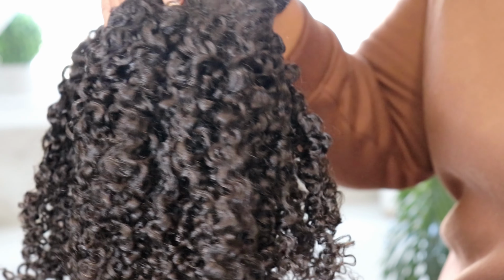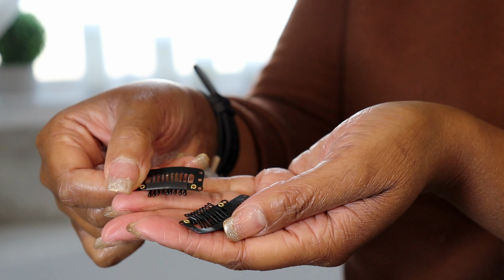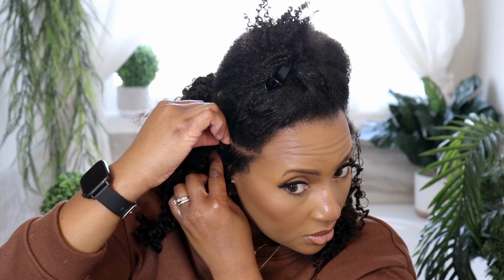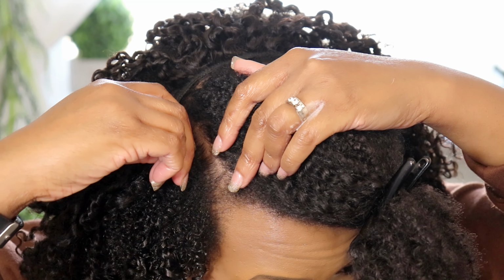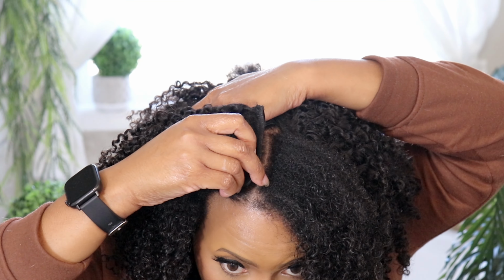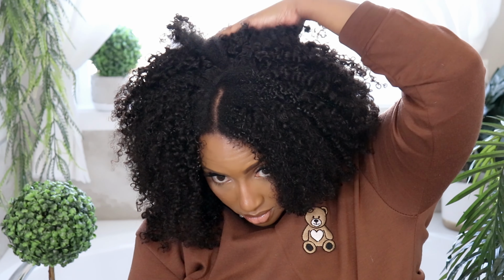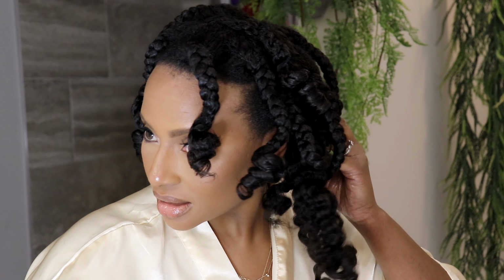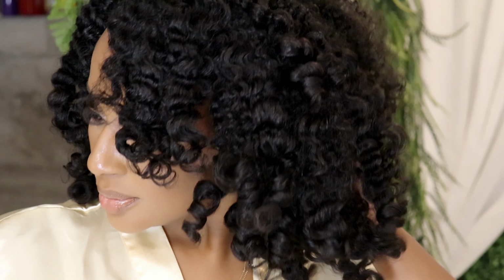JUICY 🔥 3c/4a Curly Clip-ins from Start to Finish!🔥 ft CurlsQueen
Hey guys!

Now me personally,  I'm 4a. But the way this hair bleeends, ya'll. I'm having serious hair envy of how thick my hair was when I was preggo in 2016. I am LOVING the fullness these clip-ins give while I wait on my hair transformation. My routine is simple and effective, and I'm already seeing progress but ya girl is ready! I want it neeeoooOOW. But patience is a virtue and blah, blah, blah. If anybody wants my oil recipe, lemme know!

In this vid I'm wearing the 18in clip in hair extensions in water jerry curly texture from CURLSQUEEN .